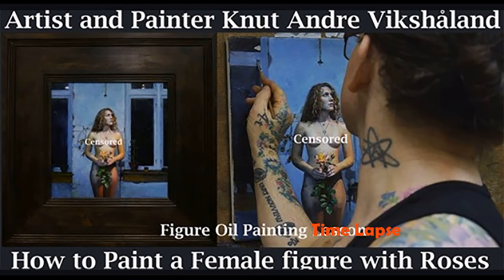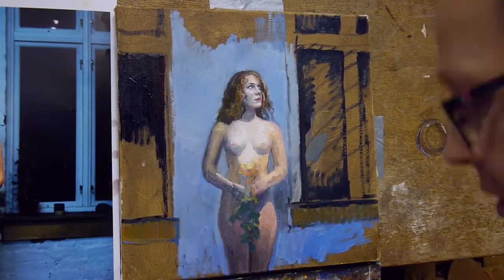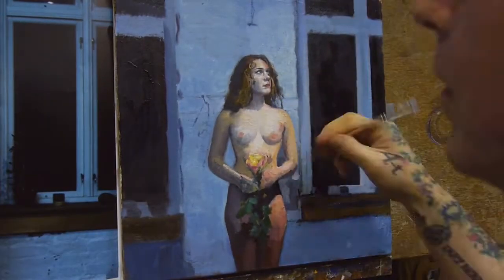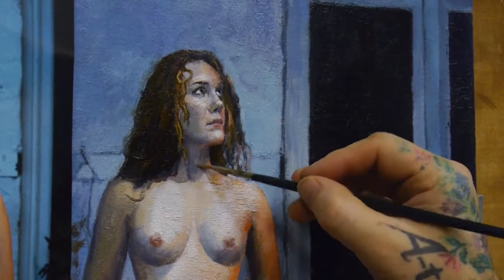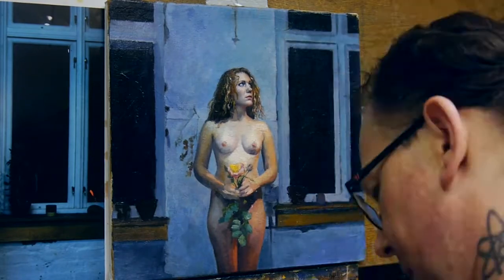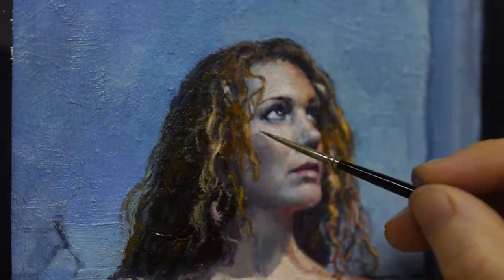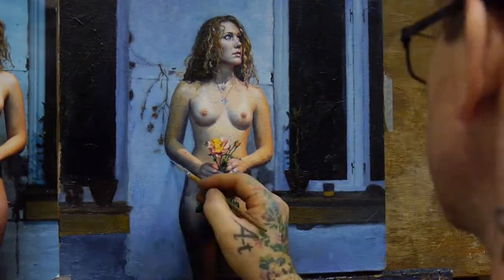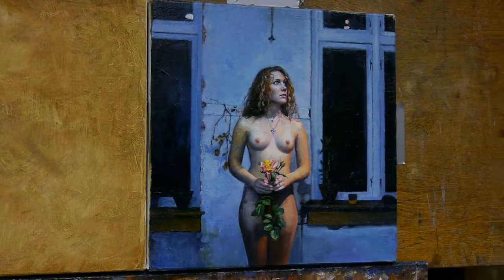Figure Painting Time Lapse - How to Paint A Female figure with Roses - Artist Knut Andre Vikshåland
WELCOME TO Artist and Painter Knut Andre Vikshåland 😘
WANT ME TO BE YOUR MENTOR AND TEACH YOU HOW TO PAINT?

CHECK OUT THE FULL OIL PAINTING LESSON HERE :)
Figure Painting - How to Paint A Female figure with Roses - Artist and Painter Knut Andre Vikshåland

In this figure OilpaintingLesson/ Timelapse I paint A small 40-40 cm painting in oilcolors. In the video, you can see the full paintingprocess step by step from rough sketch to the finished painting. In the video, I have also put it in to segments and as you see, you find hyperlinks to all the 31 segments so you with ease can jump to the segments that should answer your questions about oil painting. In the segments you find : How to sketch a femalefigure, Howtopaint the face and how to Paint Skincolors and Skintones, How to use the Palette and Oil paintingBrushes , HowtoGlaze and add a new Oil paint Lear, How to Paint more details in the Flowers and Hands, How to soften up lines edge’s and Details in the Room, How to add retouching Varnish Glaze, How to Remove and clean up Textures with a sharp knife and more.
In the paintinglesson you see me get frustrated over my own skill wall, you get to experience my struggle with the paint , struggle with getting the skin tones right and I am sure many of you will feel some sympathy and even empathy with this struggle, as you probable experience this yourself in your own Painting process and struggles.

The painting is done from art photo done with tungsten 6/7 Dias film.
All my paintings is done freehand and with mainly old Holland paint
I am a Norwegian artist and painter that creates YouTube videos about how to make oil painting . on this channel I manly focus on oil paint and how to use brushes , oil painting medium , oil colors , how to mix oil paint , how to use the palette :)

Hope you enjoy the painting tutorial :)
I do make these videos to help others to become better painters and it makes me glad to hear that some of you get inspired to take up the work again or get better.

My Focus as an Artist and painter is the paint itself and the aesthetics that evolves wile I transfer the motif on to the canvas. I am not a conceptual artist and my driving force for doing paintings is the personal challenge painting figurative gives me. As a painter with Artists like Rembrandt Turner Leonardo da Vinci and Jan Vermeer as my objective standard I will always have to push myself to get better In painting is where it get personal for me and where I reflect in results how successfully I have used my time and in the end my short existence in this infinite universe and time. On this channel I manly focus on oil paint and how to use brushes , oil painting medium , oil colors , how to mix oil paint , how to use the palette :) As Horace Mann did say, Be ashamed to die until you have won some victory for humanity This is my little contribution Thanks for watching and remember to share and subscribe you can also donate or become a patron :)